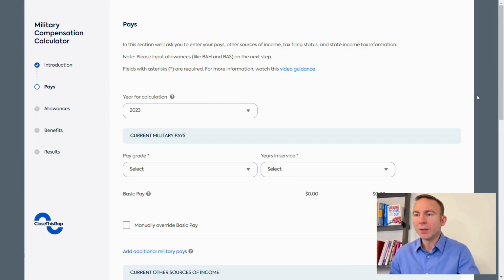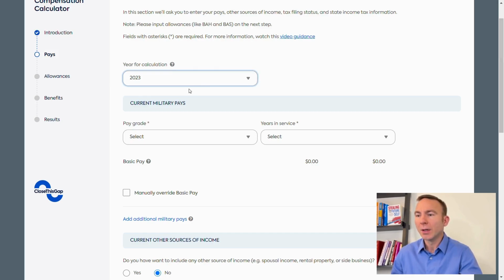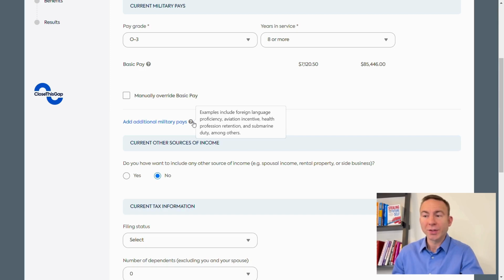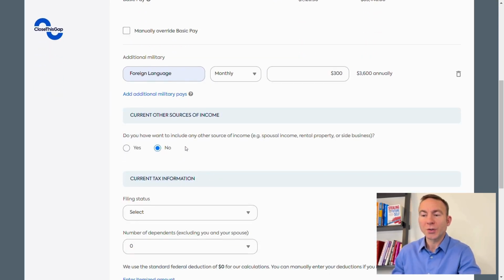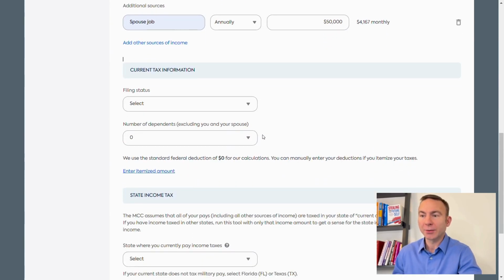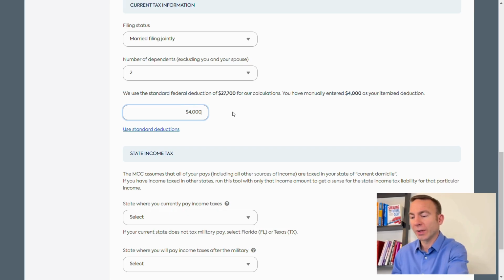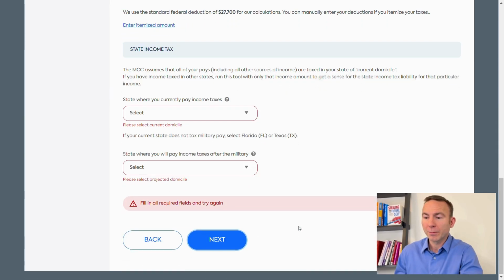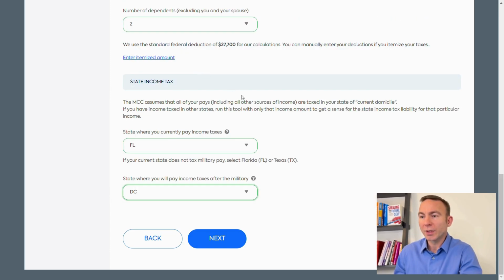Military Compensation Calculator - Step 2 (Pays) - instructional video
Welcome to the Military Compensation Calculator (MCC)!  This video shows users how to navigate Step 2 of the platform, Military Pays.

The MCC converts current military pays, allowances, and benefits into an equivalent civilian gross salary, accounting for the (at times significant) tax advantages that military members receive.

See below for all the instructional videos that comprise the MCC, step by step:

To check out Phil's book "Stealing From Your Future Self", go